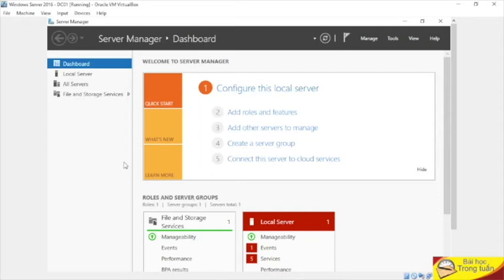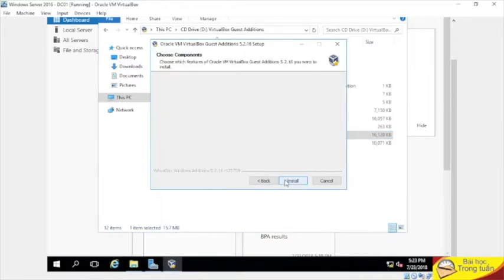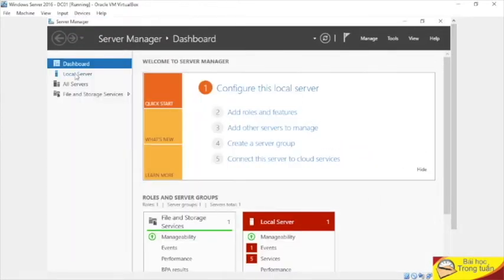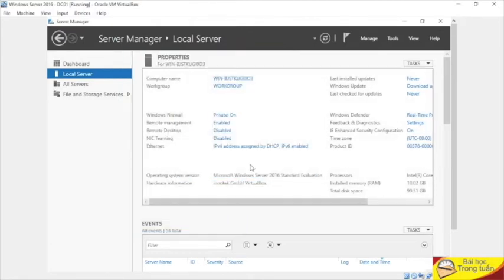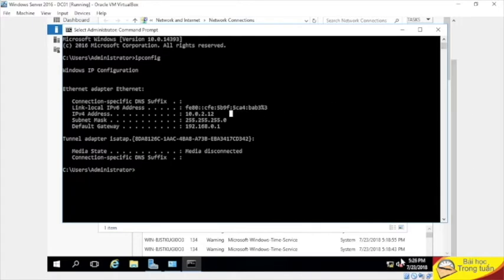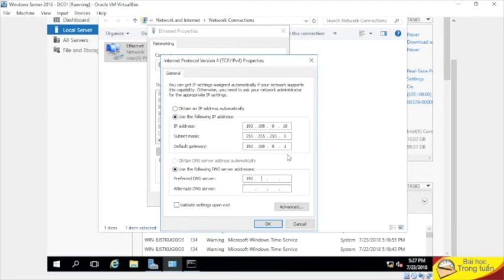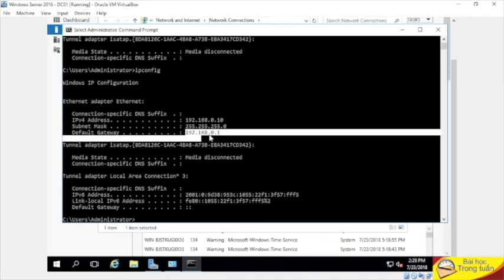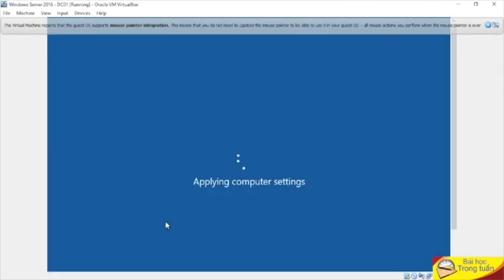Buoi2 3 2 Basic Windows Server 2016 Configuration